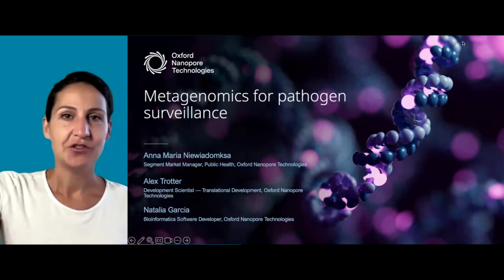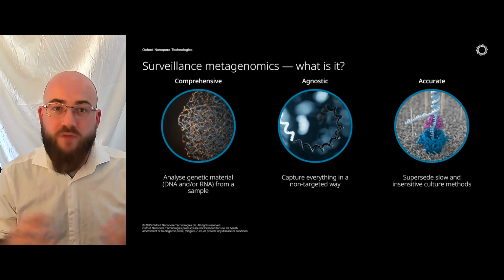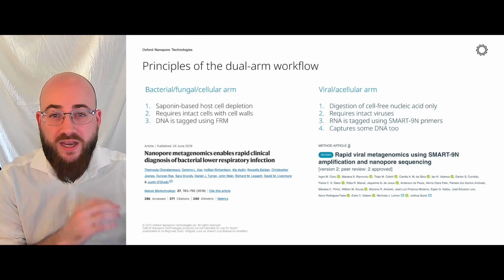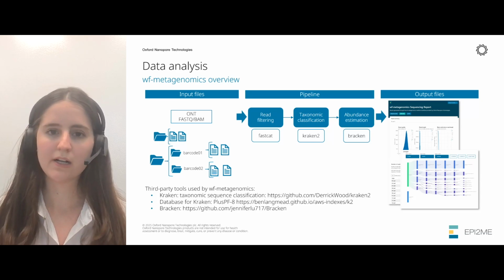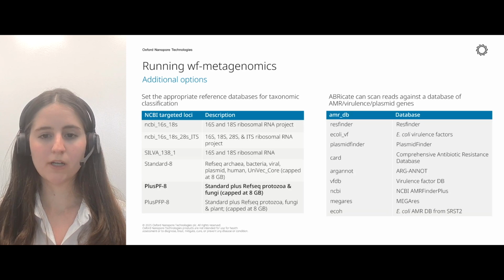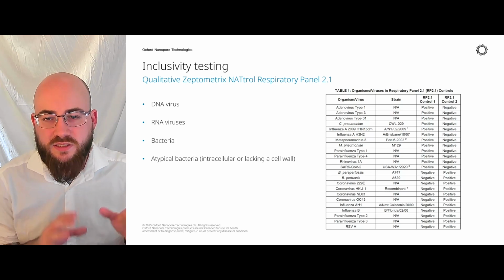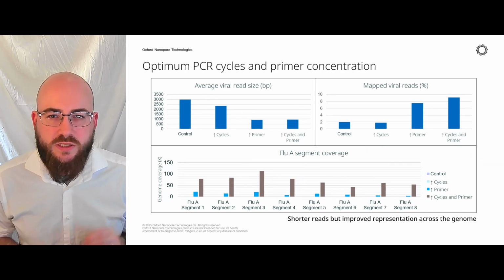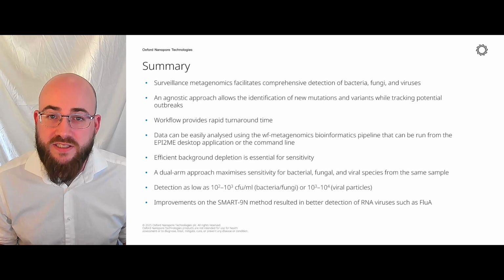Metagenomics for pathogen surveillance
Metagenomic sequencing is a powerful approach for identifying bacteria, fungi, and viruses in mixed microbial samples by directly sequencing their genetic material. While traditional next-generation sequencing (NGS) methods are widely used, Oxford Nanopore sequencing offers significant advantages for rapid and comprehensive pathogen surveillance.

In this webinar, we explore how Oxford Nanopore sequencing enables a comprehensive metagenomic approach for characterising bacteria, fungi, and viruses directly from respiratory samples.